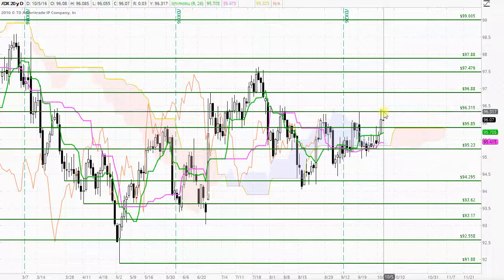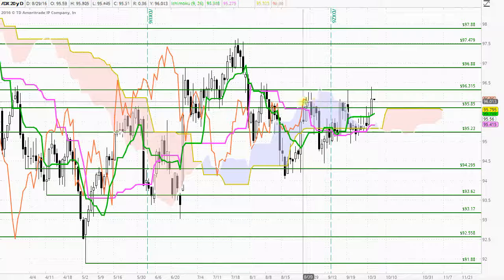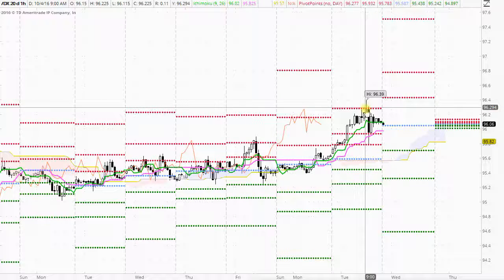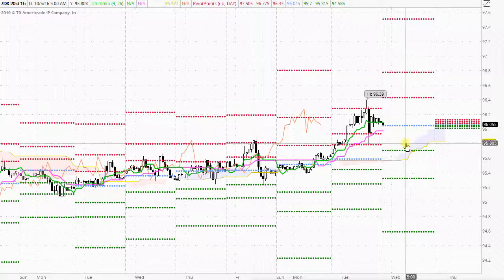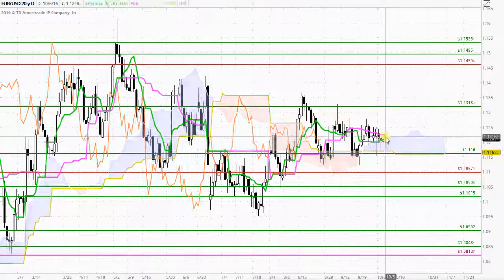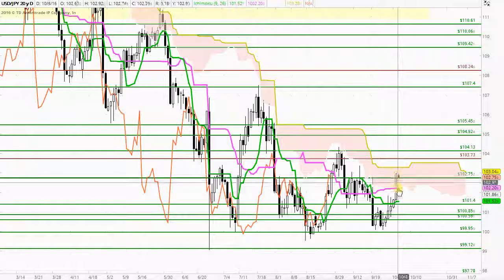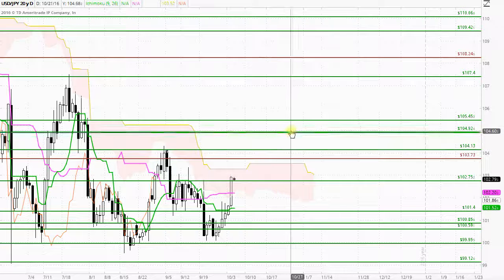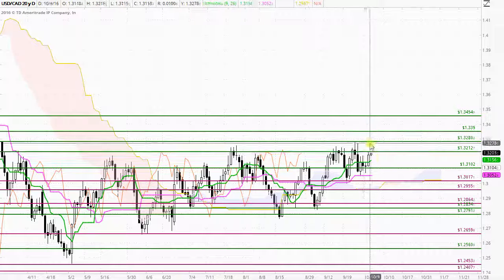FREE FX Market Review Ichimoku, Candlestick and Fibonacci analysis for October 4th 2016